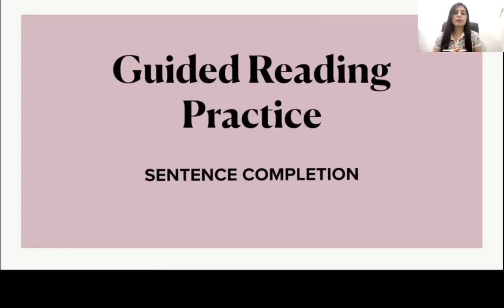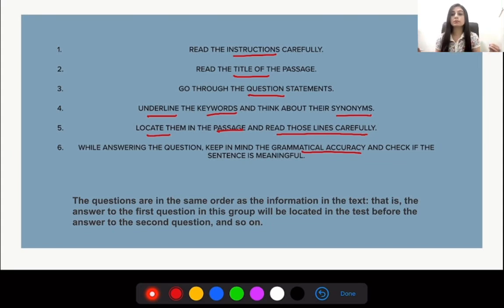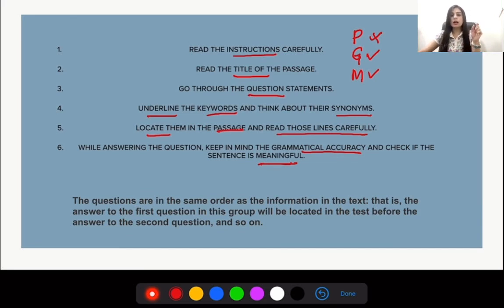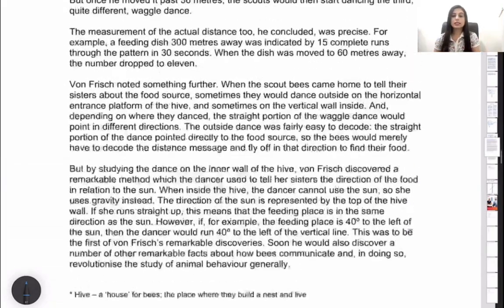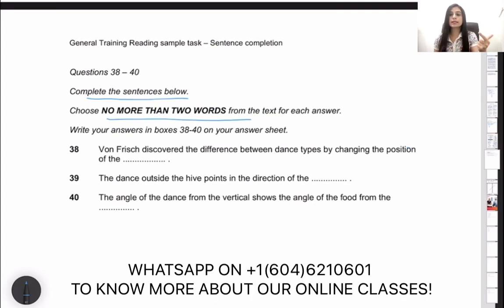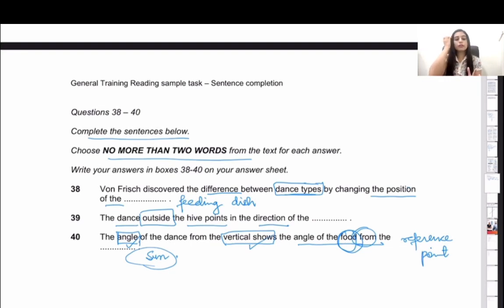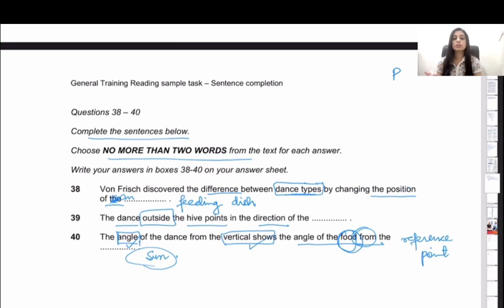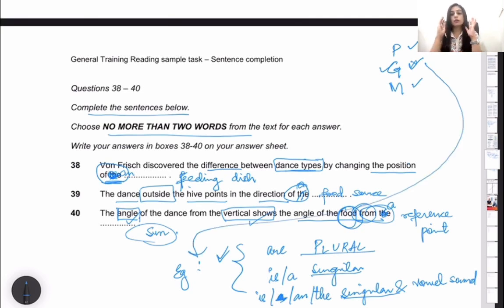IELTS Reading Tips and Tricks | Guided Reading Practice - Sentence Completion Questions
This type of question can be troublesome if you ignore the grammatical accuracy while writing the answer. In this video of Guided Reading Practice, we will be talking about strategies and methods of solving them, and solve a set of questions with you!